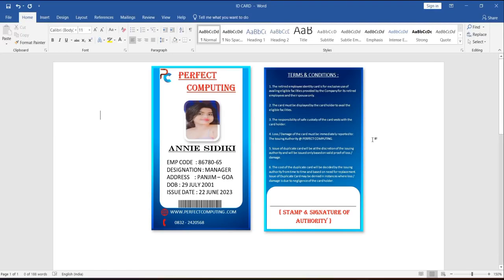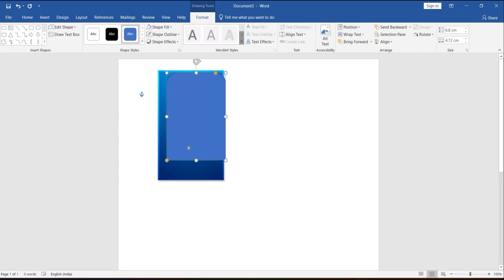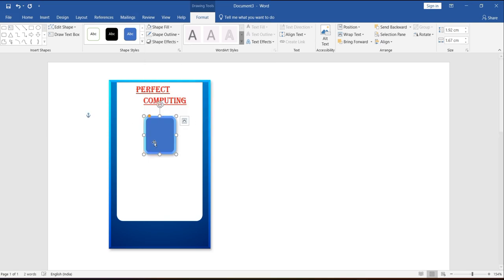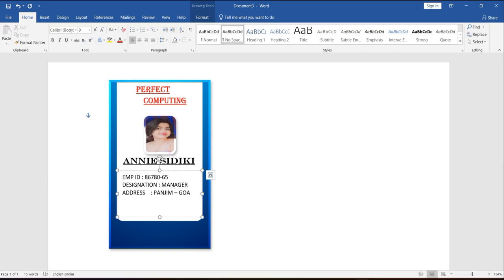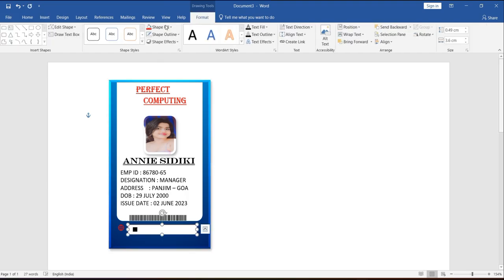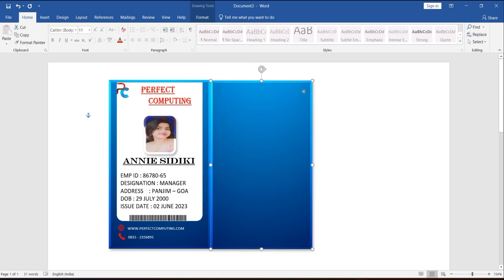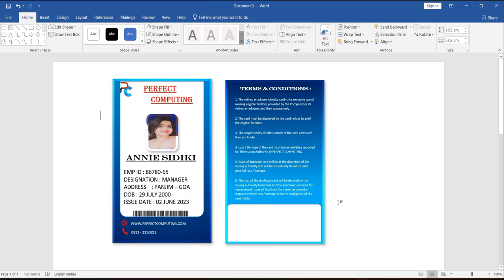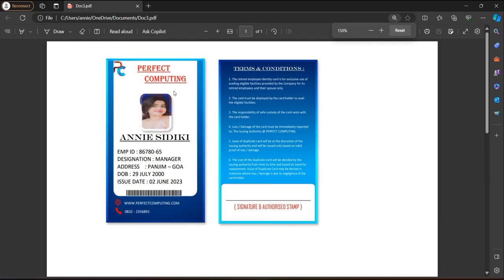How to make Professional ID Card Design in Ms Word 🤩 || Company ID card design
About Video:
In this video we will show you our step-by-step tutorial on how to design ID card in MS Word.

Making ID card design will be easy because we will show you every step, and make your ID cards look professional and impressive. In this tutorial you will learn alot. So, watch the whole video 🤩🤩...

Watch this video and get success in making your own ID cards easily.